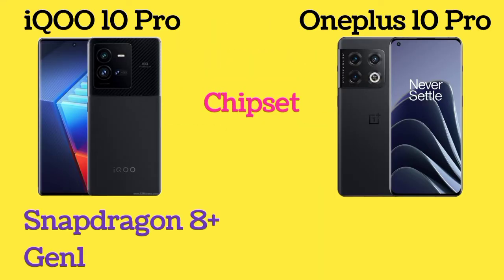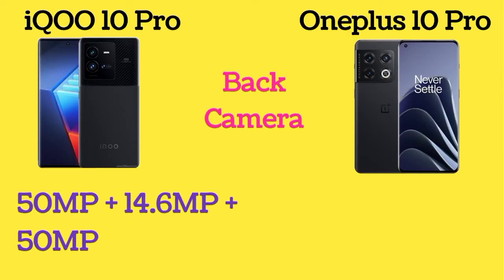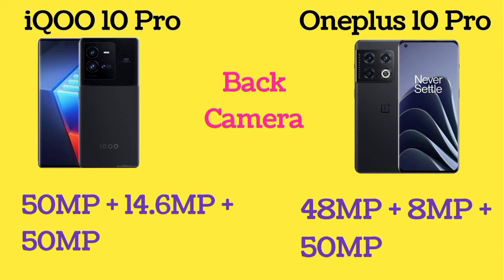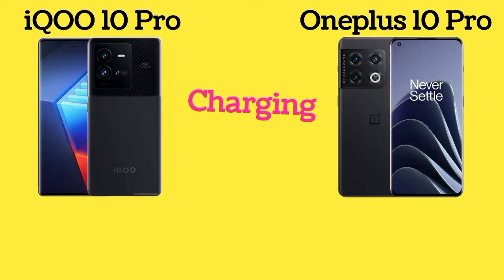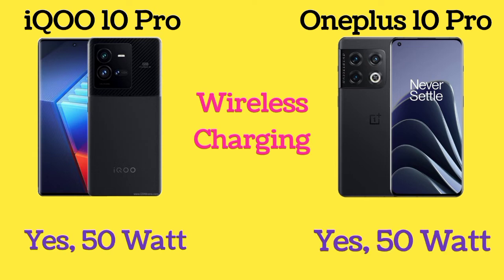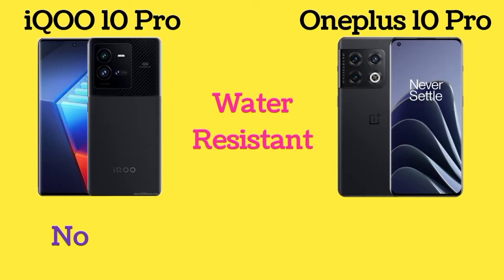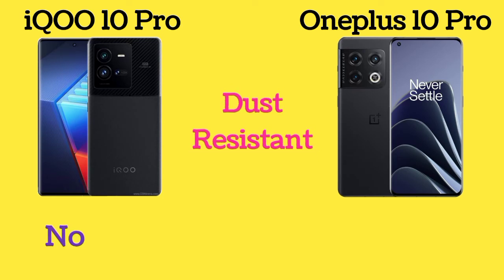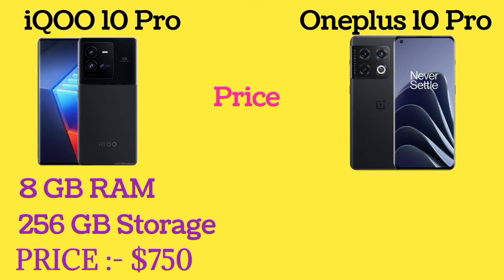iQOO 10 Pro vs Oneplus 10 Pro Full Comparison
iQOO 10 Pro vs Oneplus 10 Pro Full Comparision
IQOO 10 Pro vs Oneplus 10 Pro Display Comparision
IQOO 10 Pro vs Oneplus 10 Pro Performance Comparision
IQOO 10 Pro vs Oneplus 10 Pro Camera Comparision
IQOO 10 Pro vs Oneplus 10 Pro Battery Comparision
1 plus 10 pro
oneplus 10 pro max
oneplus 10pro
one plus 10 price
oneplus 10r
oneplus 10 pro 5g
oneplus note 10 pro
oneplus 7 pro android 10
when is oneplus 10 coming out
oneplus and 10
oneplus pro 10
one plus 10 pro price
oneplus 7t android 10
oneplus note and 10
oneplus 10 pro tech aedgar
oneplus 7 android 10
oneplus 10 2022
redmi nord 10 pro
oneplus 10 mobile price
oneplus nord 10 pro
android 10 oneplus 7 pro
note 10 oneplus
oneplus flagship 2021
oneplus 9 pro techradar
oneplus s21
oneplus phone 10
oneplus in 10
oneplus one 10
oneplus 10 n
new oneplus 10
when is oneplus 10 coming
oneplus 10 review
oneplus note 10 plus
one plus pro 10
when is the oneplus 10 coming out
oneplus 10 plus
one plus 0 pro
oneplus square camera
oneplus 8 pro android 10
oneplus 8 android 10
not oneplus not
one plus 7 pro android 10
oneplus 10 upcoming
upcoming oneplus 10
nord 10 pro